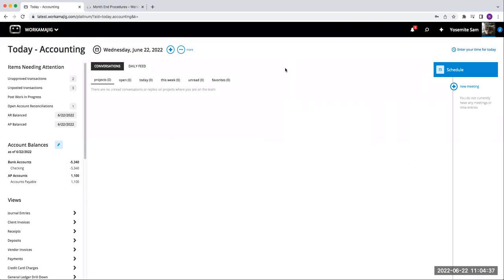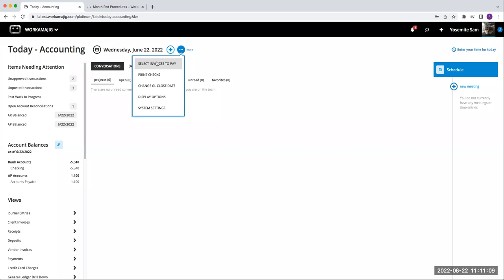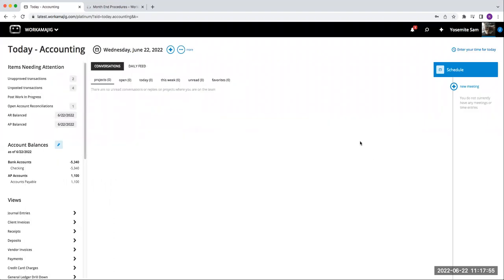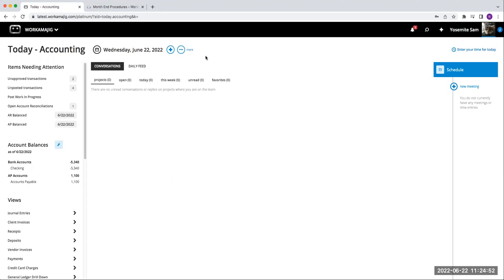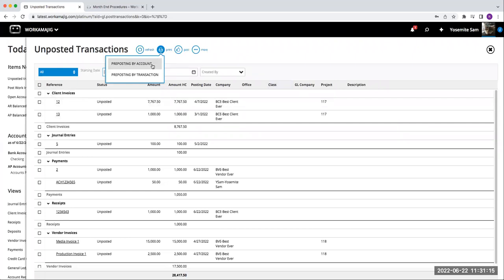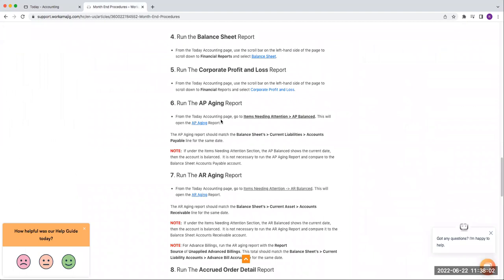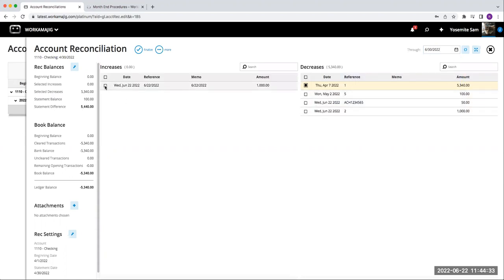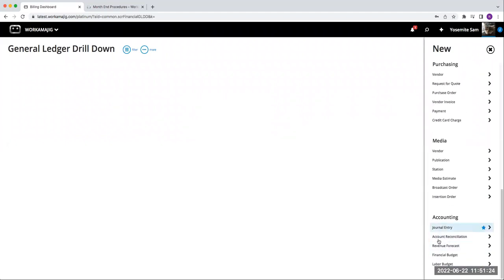Accounting Basics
Make accounting simpler and faster with Workamajig!